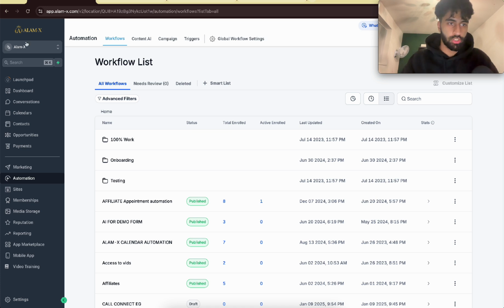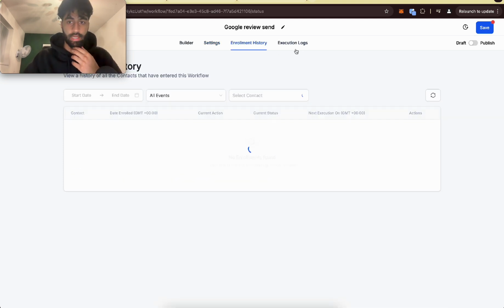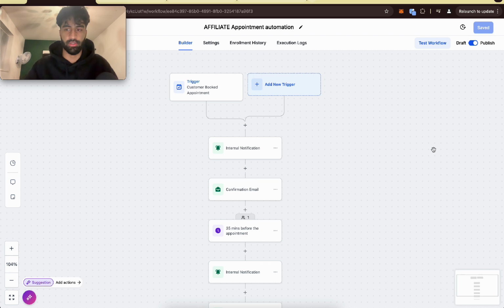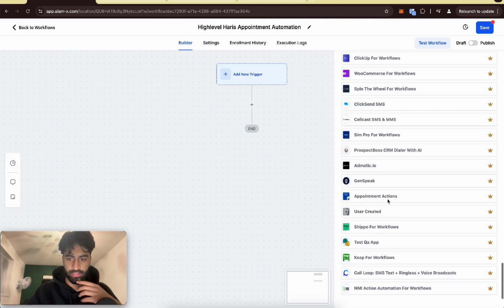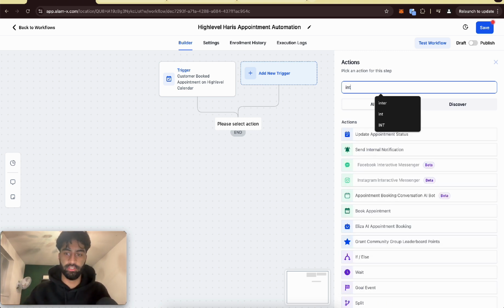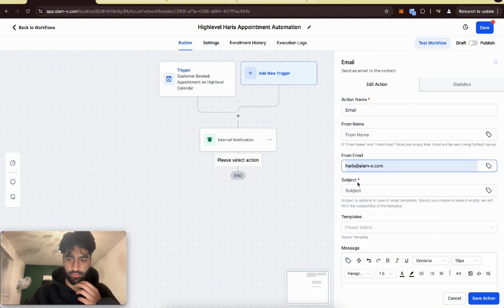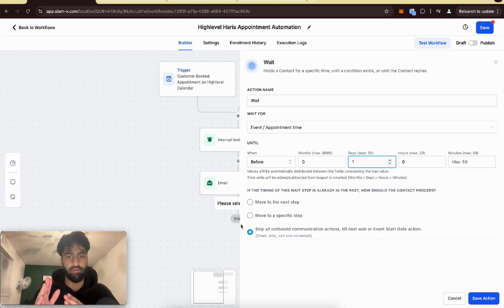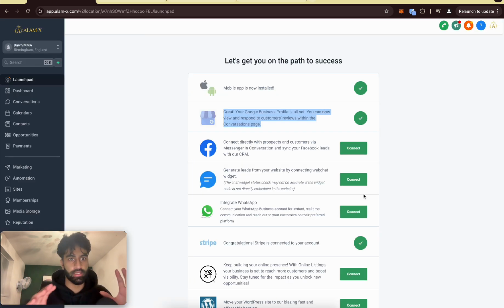GoHighLevel Automations Tab for Beginners: Step-by-Step Walkthrough (Part 1)